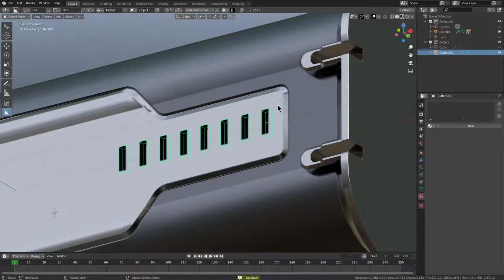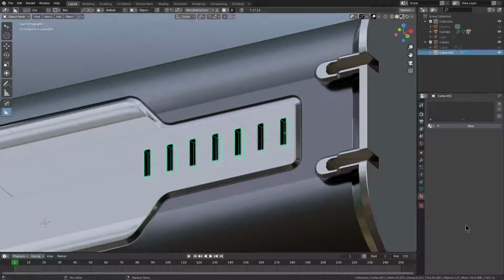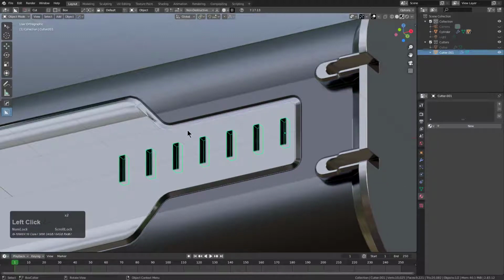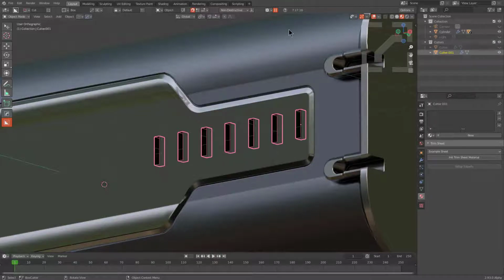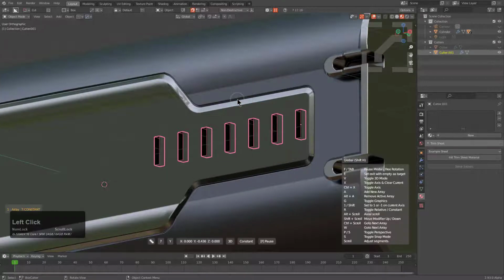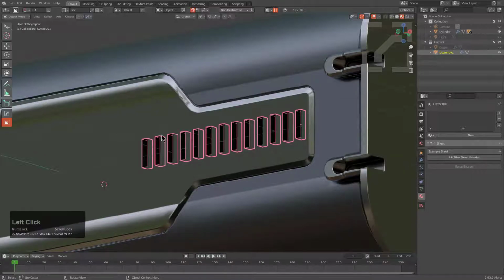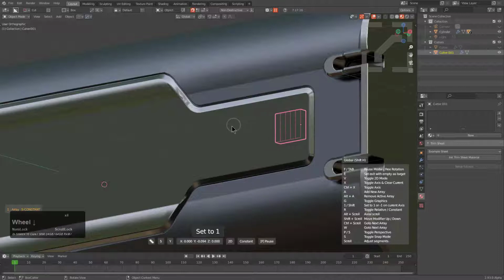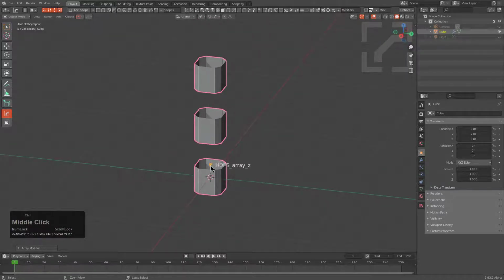hardops 987_5 - Array Improvements